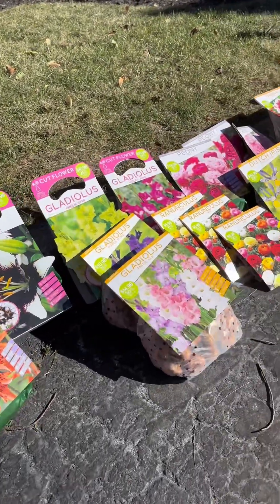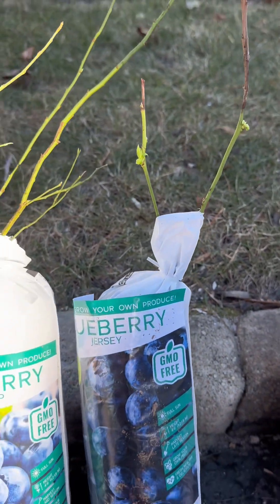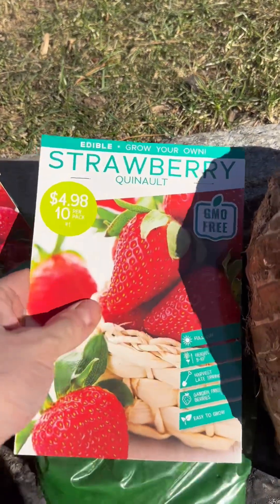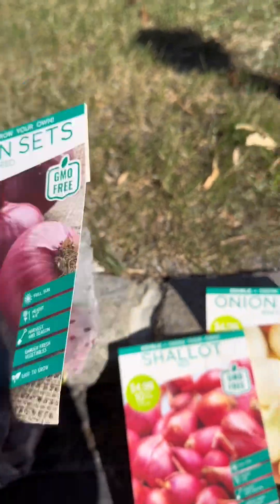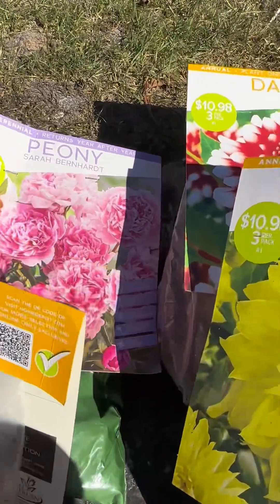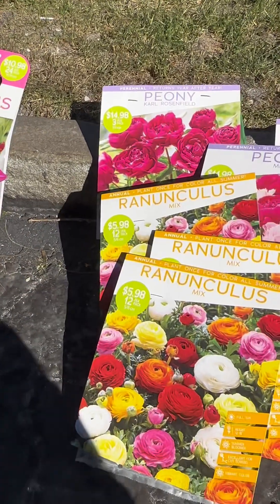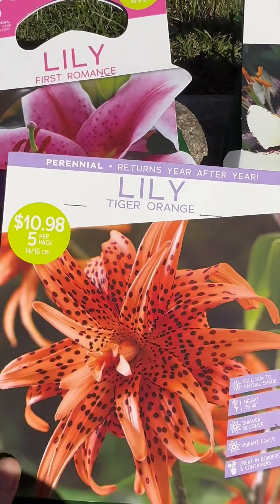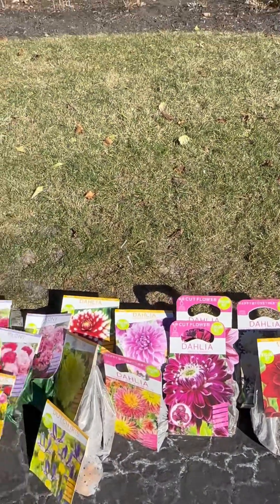FLOWER BULB HAUL/What I Bought From The “HIDDEN GEM💎 “🍇🍓🥔🧄🧅 Section At My Local Home Depot ?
homedepot gardening plantshopping shopwithme shopping In this video I share with you what I ended up purchasing from the "hidden gem" section of my local Home Depot Store( Zone 7a) in the month of February, 2023. I didn't know that this aisle even existed, but when I discovered it, of course I couldn't resist it! Seeing such a large selection of beautiful summer blooming plants, vegetables and gorgeous berries, I knew that I had to "add" to my already large collection of plants. When shopping this early in the season, you are able to find a large, beautiful, healthy and a diverse selection at very affordable prices.